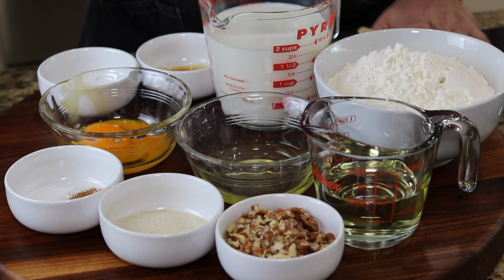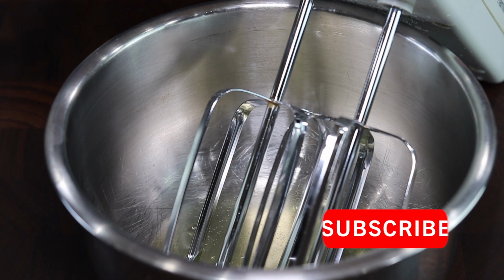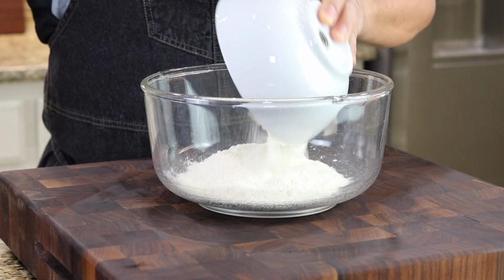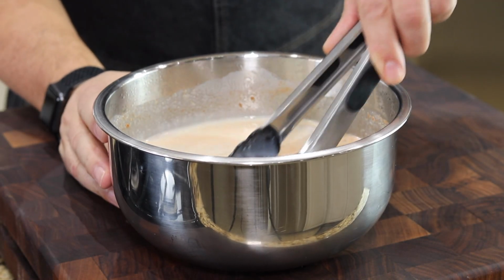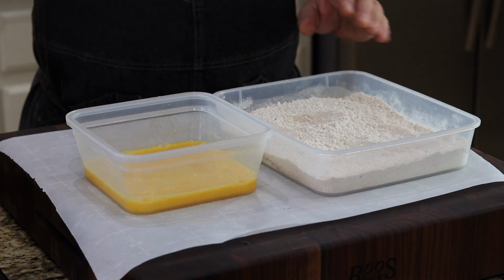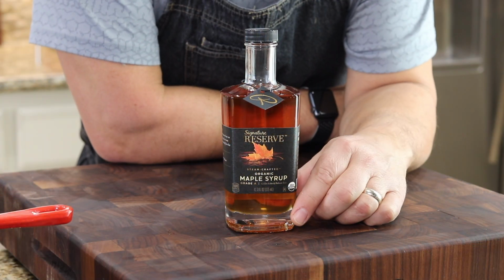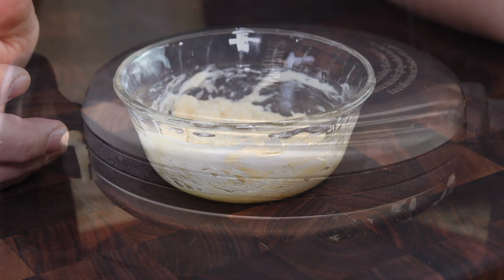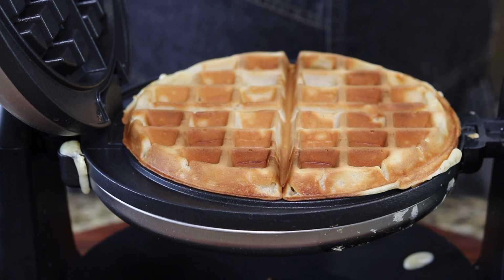Chicken and Waffles- Fried Chicken and Waffles Recipe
Chicken and Waffles
This is our recipe for Chicken and Waffles.
We started with our waffle batter, the ingredients are:
2 1/2 Cups all purpose flour
1 TBSP baking powder
3 TBSP sugar
1/2 tsp salt
1 tsp cinnamon
2 egg separated
1/2 cup vegetable oil
2 cup milk
Splash vanilla

Beat egg whites to soft peaks, set aside
Combine the rest of wet ingredients and the dry ingredients separately then combine together.
Fold in egg whites

We used organic free range chicken breasts and soaked them in buttermilk, paprika, garlic powder, salt and cayenne pepper overnight.

We dredged our chicken in seasoned flour with cayenne pepper, smoked paprika, salt, pepper and garlic powder and did a flour, egg flour dredge.

Our maple syrup was buttered and cayenne pepper added for a nice sweet and spicy syrup.
We plated with honey and vanilla butter.